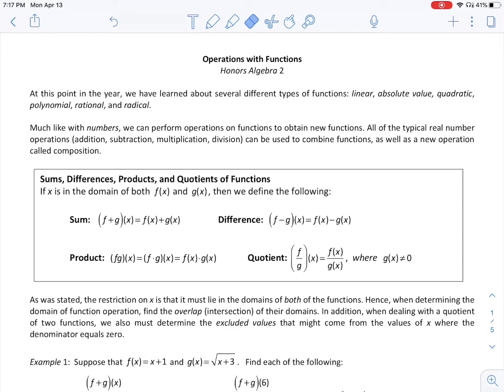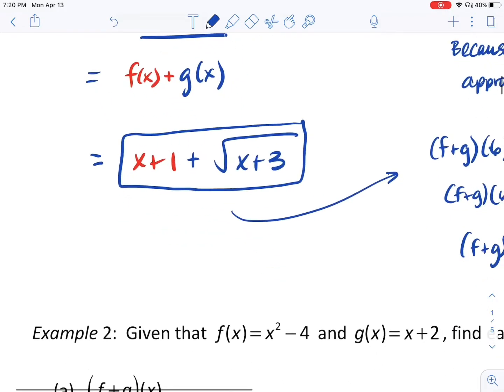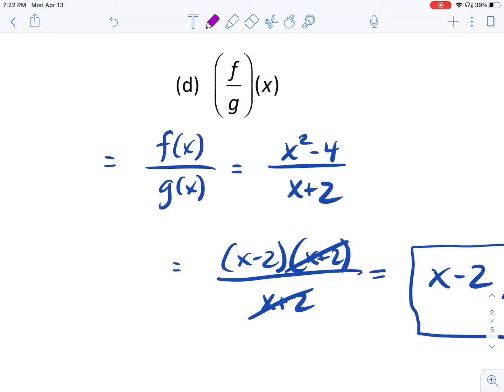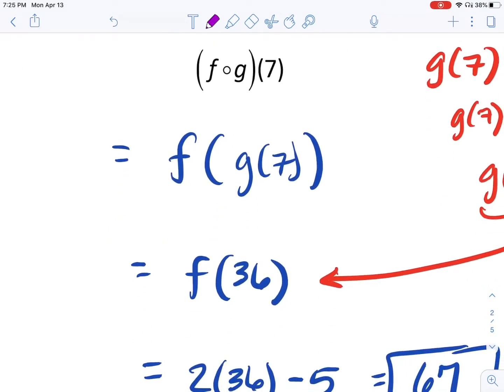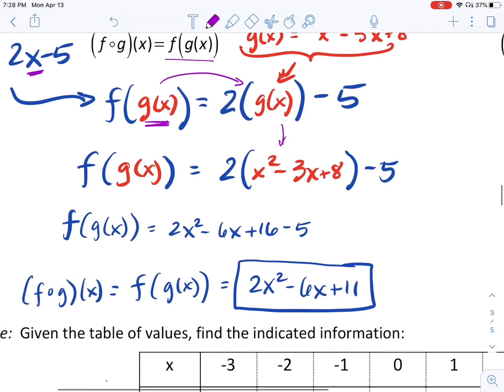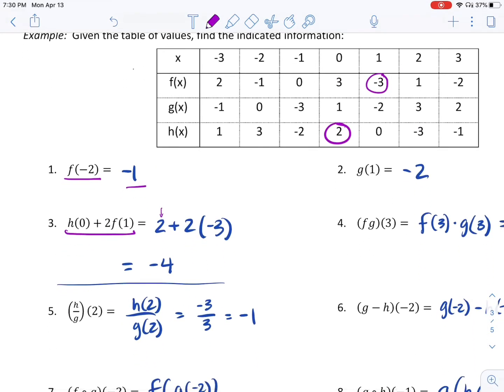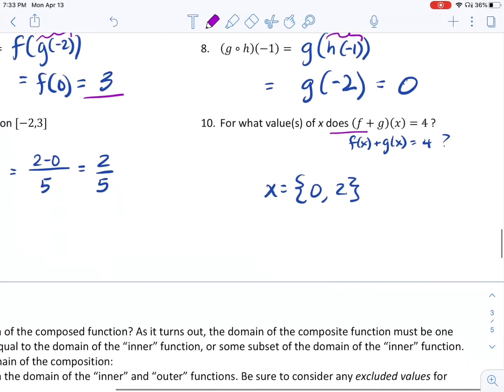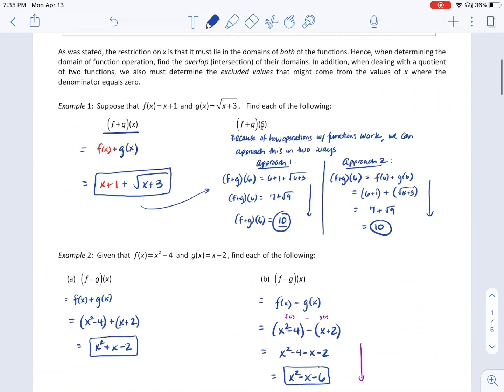Operations with Functions